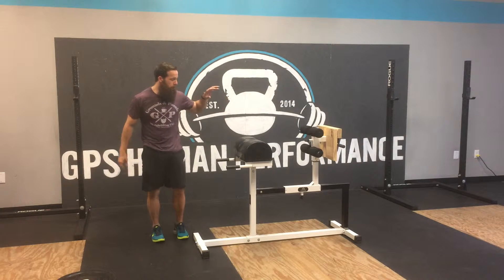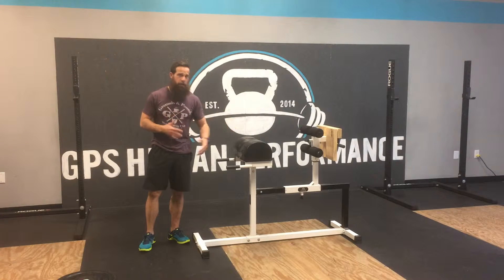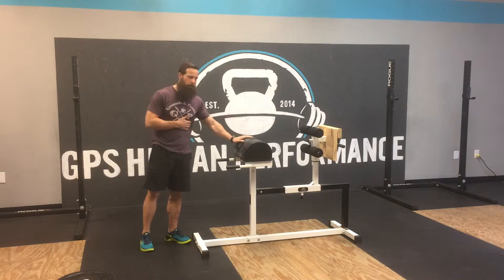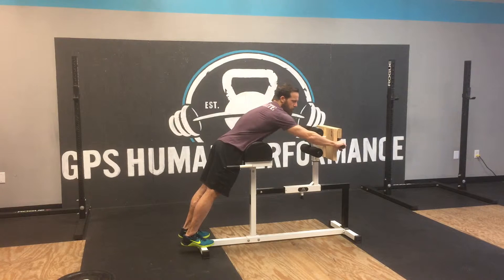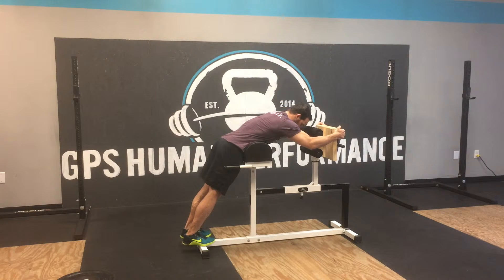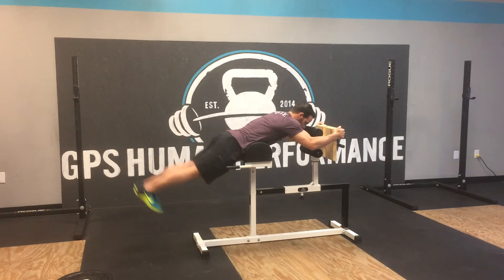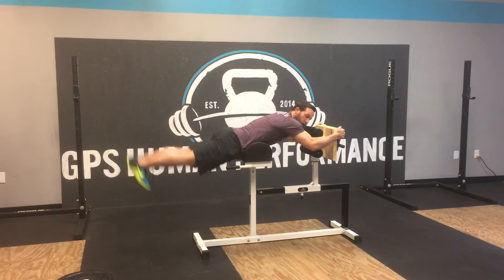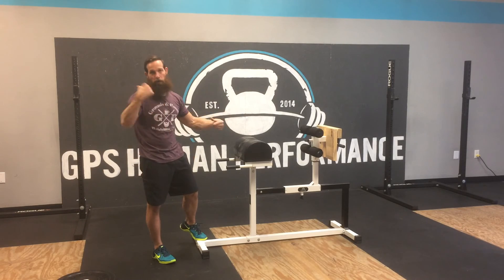GHD Reverse Hypers | GPS Human Performance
Learn how to perform a Reverse Hyper using a GHD machine.

Train with GPS Human Performance online today remotely on the TrainHeroic platform. Daily workouts delivered right to your phone for under $1 a day.

GPS Human Performance is an online Strength & Conditioning company providing, coaching, education and programming to Armed Services Members, Beginner to Advanced Olympic Weightlifters (Home of USA-Weightlifting’s Grounds & Pounds Weightlifting Club) and Fitness Enthusiasts. We are led by former THOR3 Strength & Conditioning Coach Geoffrey Steinbacher who has over 11+ years of experience in the field of Tactical Strength & Conditioning, Human Performance, Sports Performance and Athletic Training/Sports Medicine.